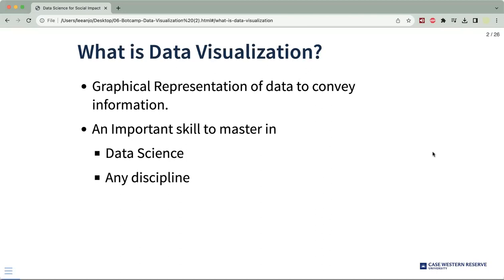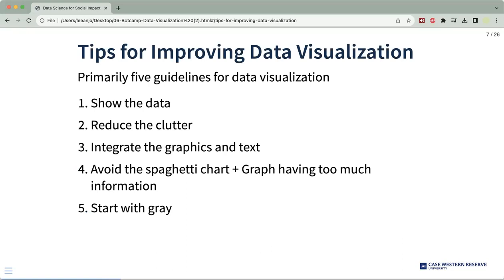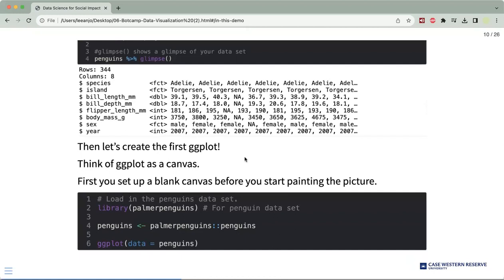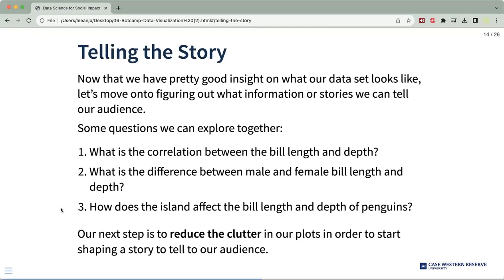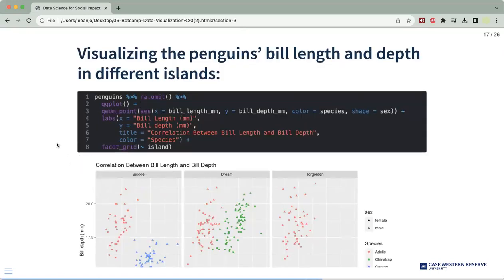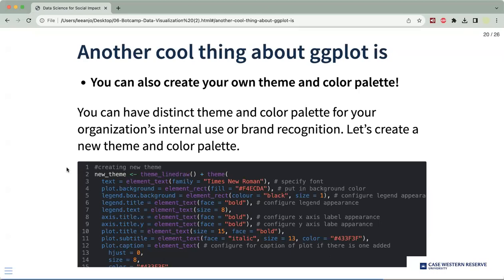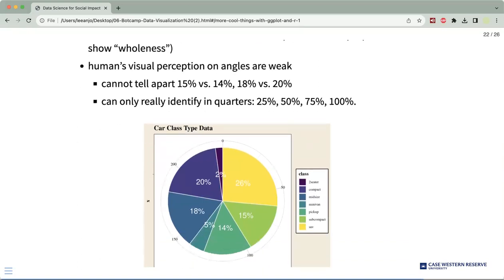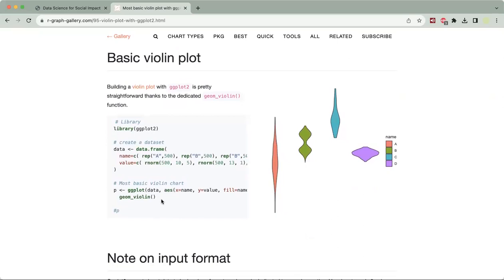06 Bootcamp Data Visualization